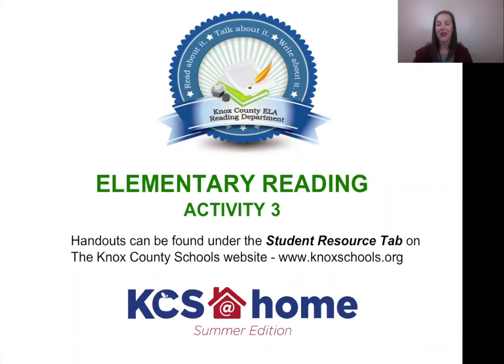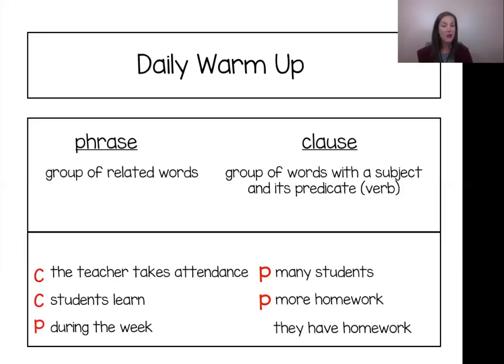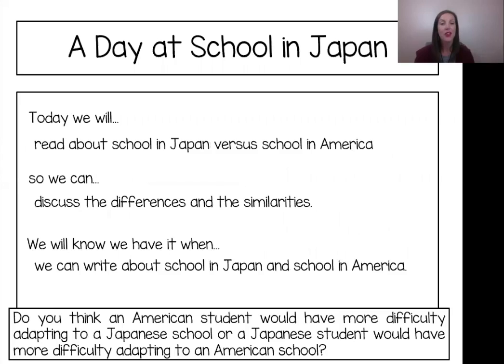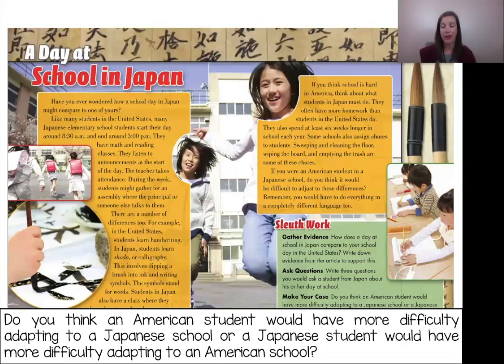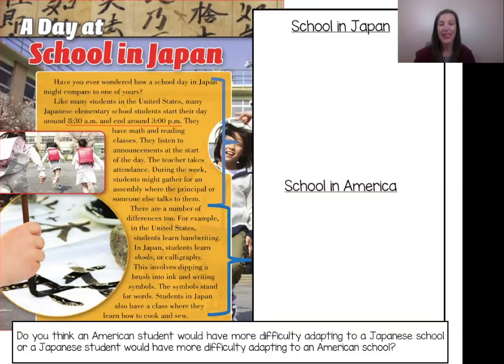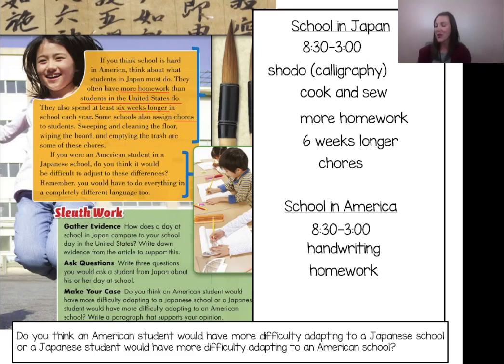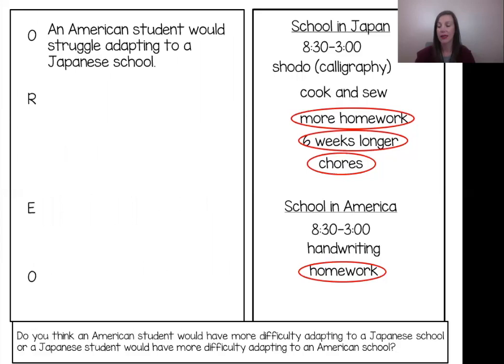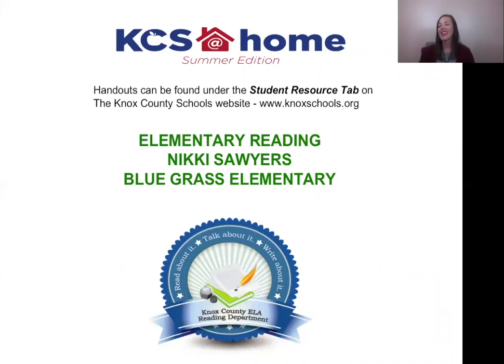KCS@home - ELA - 3rd - Activity 3